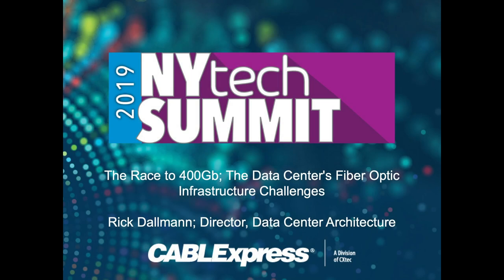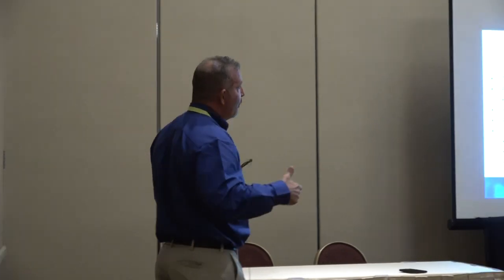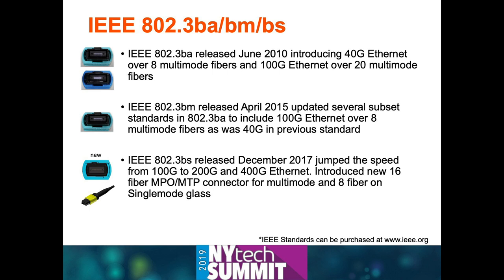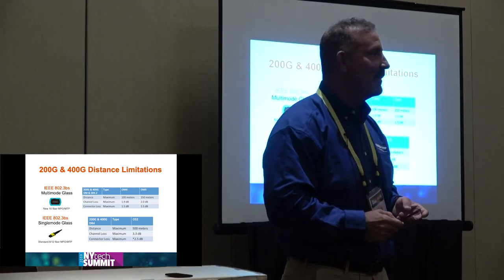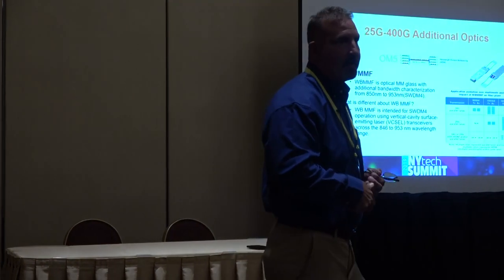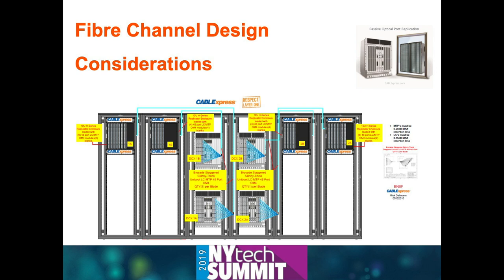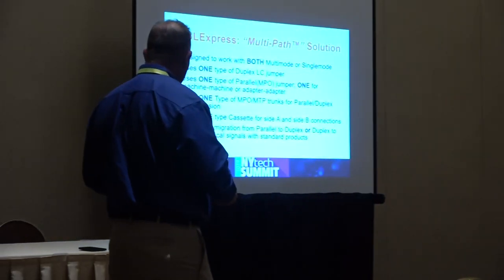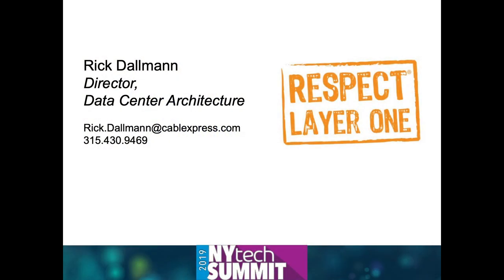The Race to 400Gb; The Data Center's Fiber Optic Infrastructure Challenges - NY Tech Summit 2019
Rick Dallmann, CABLExpress Director, Data Center Architecture presented at NY Tech Summit 2019 on infrastructure challenges within the data center. His talk covered distance limitations, misconceptions with meeting cabling standards, and how down time could end up costing you a fortune.

NY Tech Summit is an educational event for IT and business professionals focused on technologies that drive business value. The event provides classroom sessions with experienced industry speakers, an extensive trade show, and several networking opportunities.